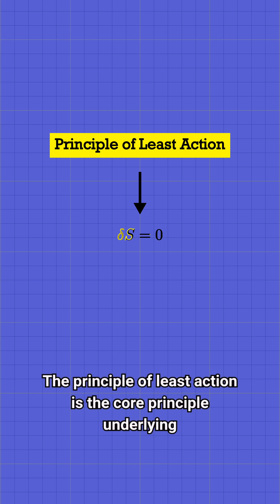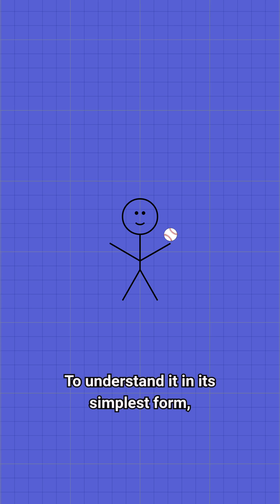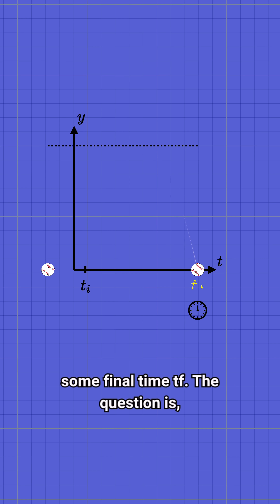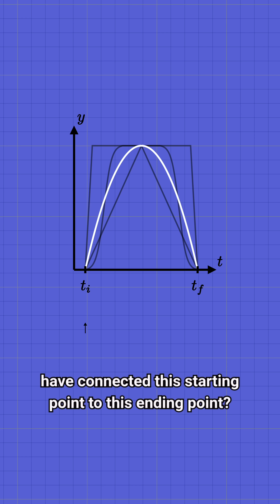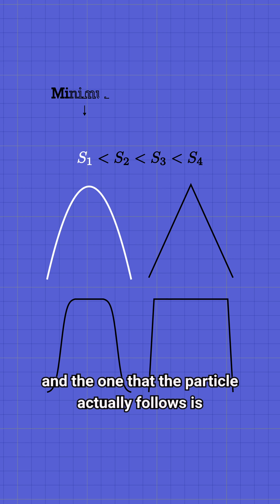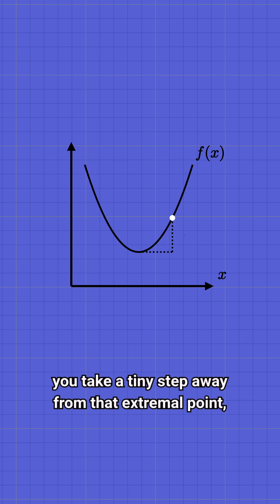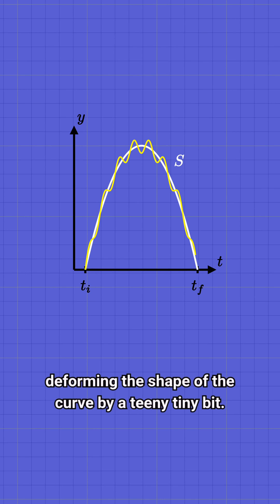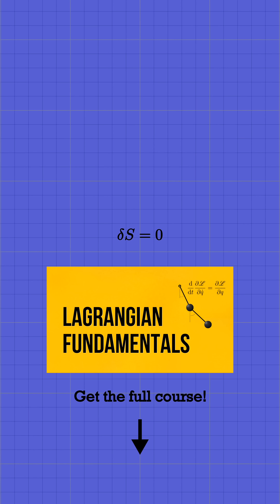The Principle of Least Action: Part 1